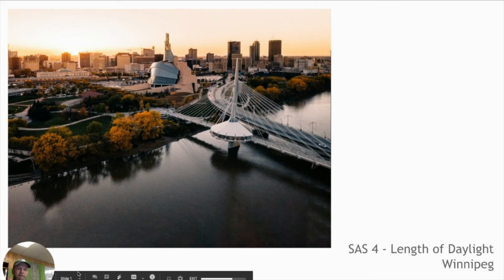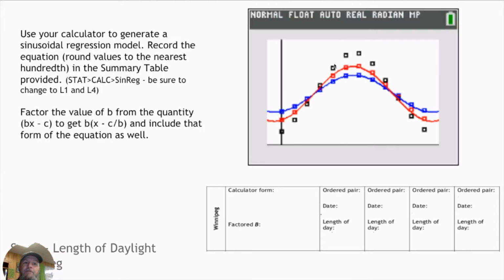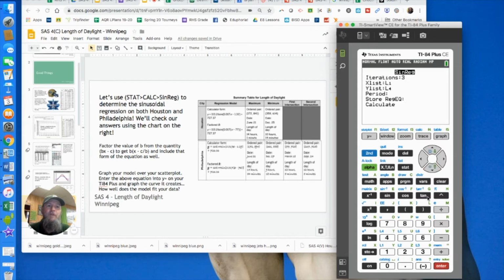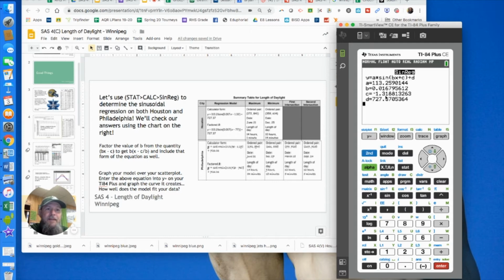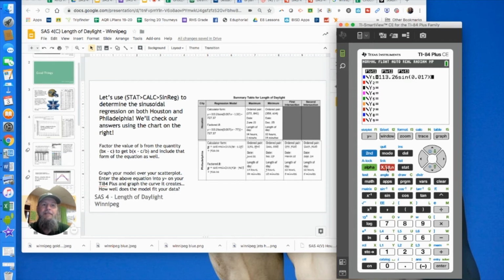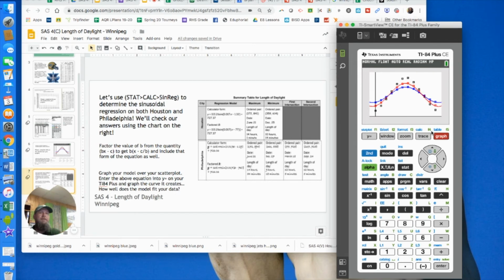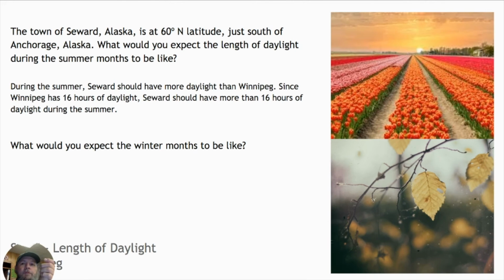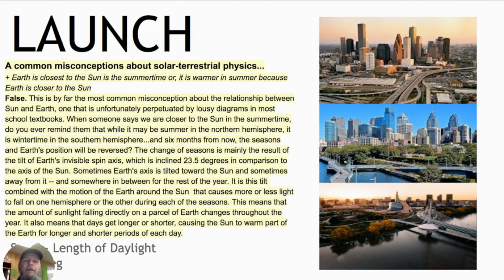AQR 5.2.1 Length of Daylight Winnipeg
Continuing on the Length of Daylight theme, we analyze the periodicity of Winnipeg's daylight hours for the year of 2009. We also use the TI 84 Plus to find the regression model for the sinusoidal function for the daylight hours in Winnipeg. We also see if there is are any similarities to and see if a sinusoidal regression for the Ferris Wheel Project is feasible. Follow along to help understand how the length of daylight changes depending on the latitude on the earth you are.

Link to view the pages (14 & 15) in AMDM Unit V - SAS 7C - Length of Daylight - Winnipeg: